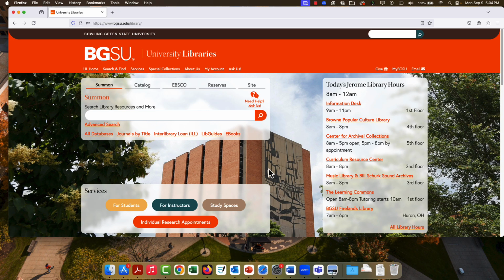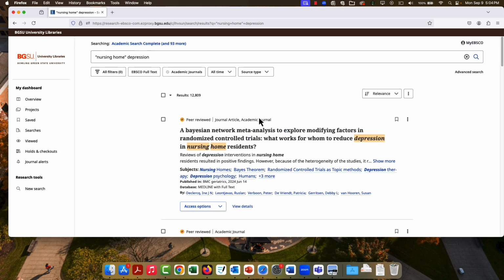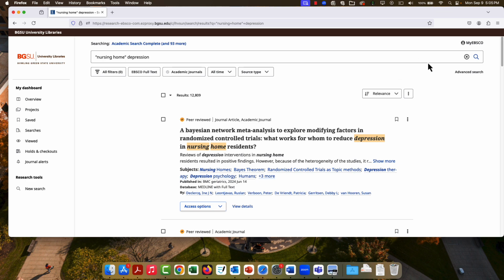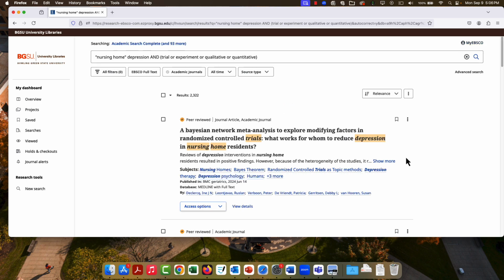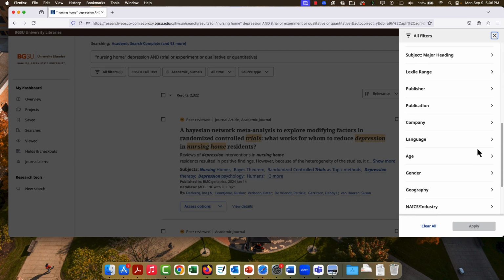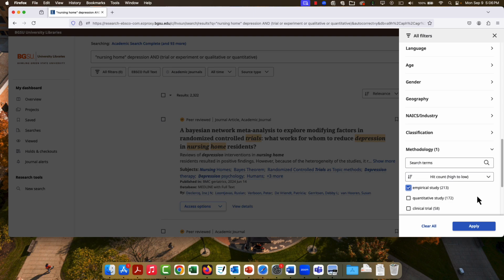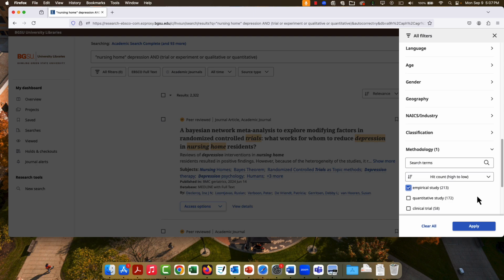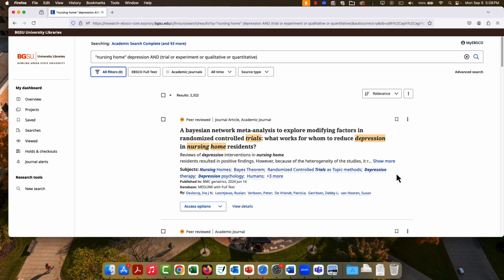Empirical Research Articles Part 2: Finding empirical research articles in EBSCO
This video gives you tips and tricks on how to find empirical articles in EBSCO databases. Part one of this series discusses what defines an empirical article